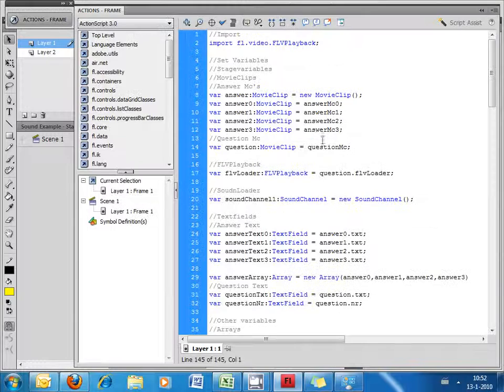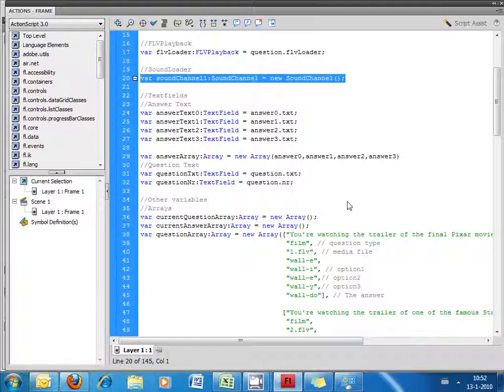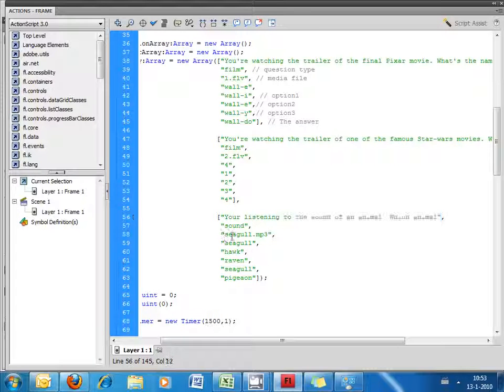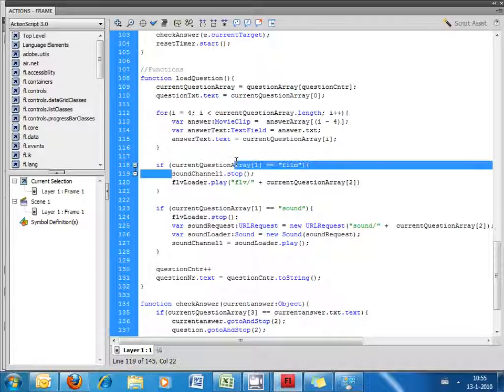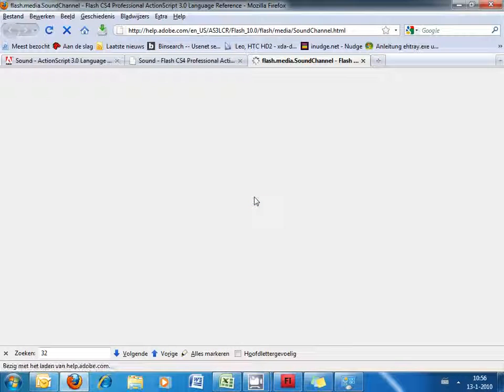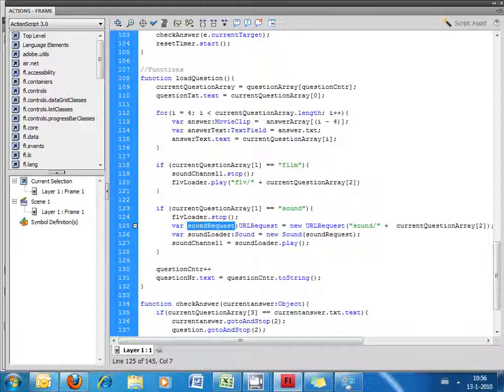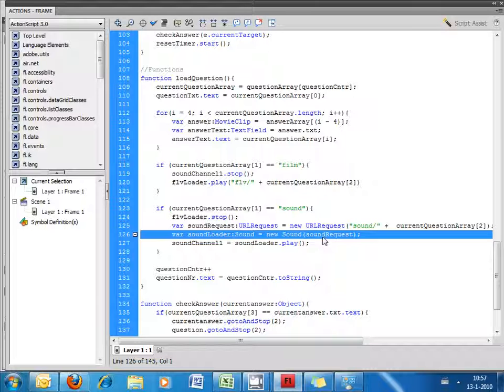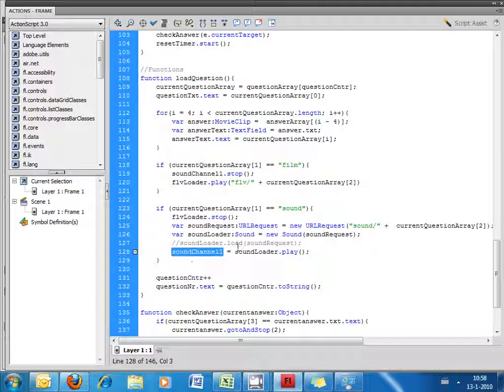Flash Part 202 - Sound Quizz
adding sound to flash project